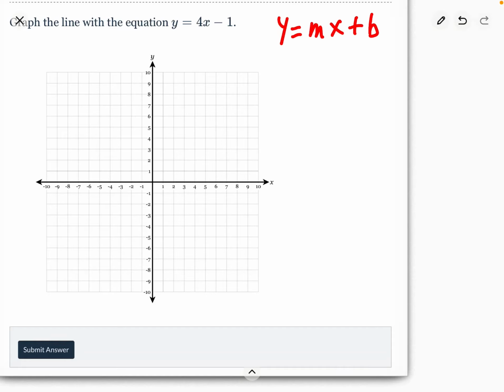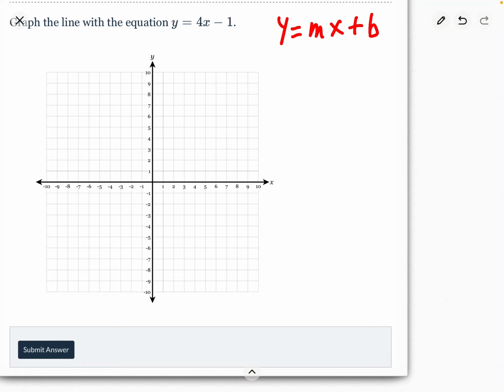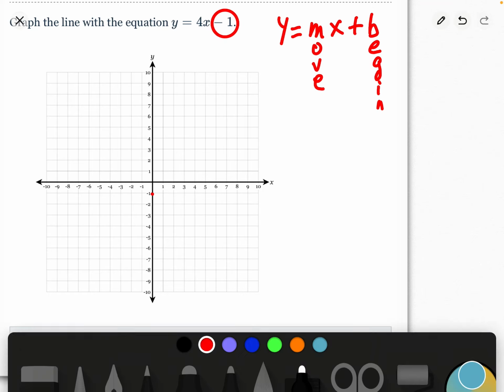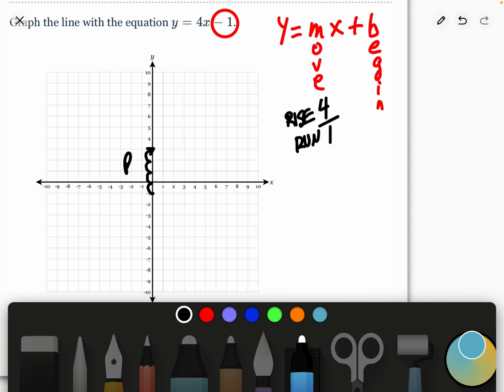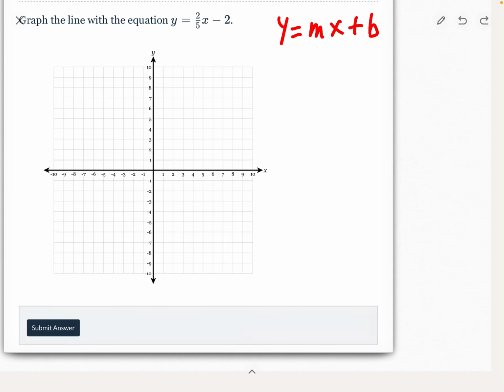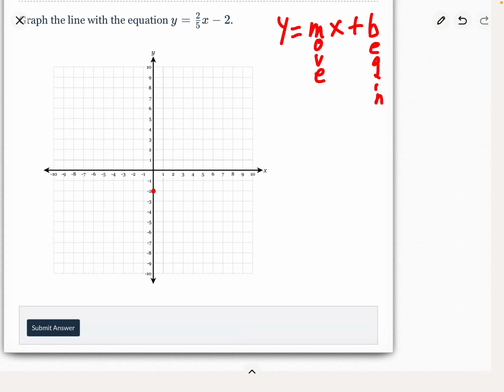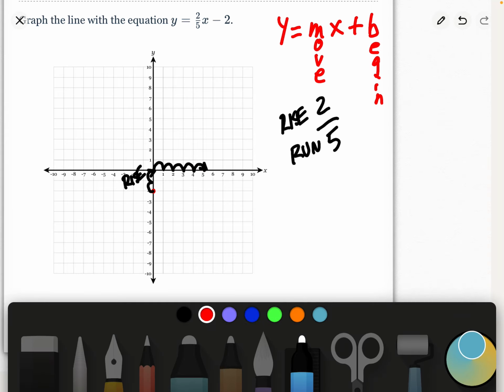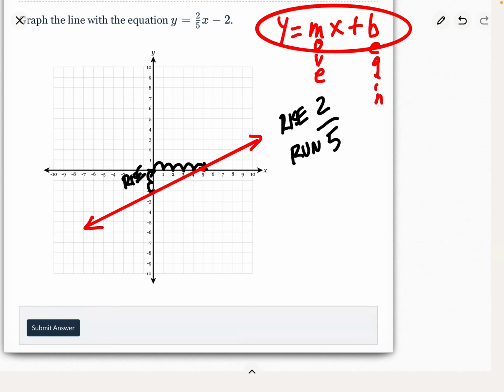How to Graph Linear Equations in Slope Intercept form